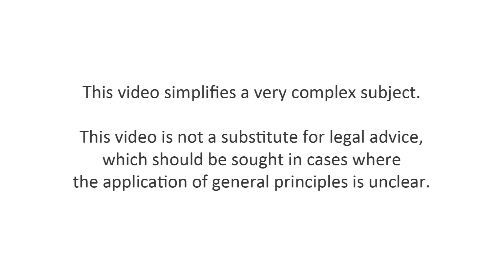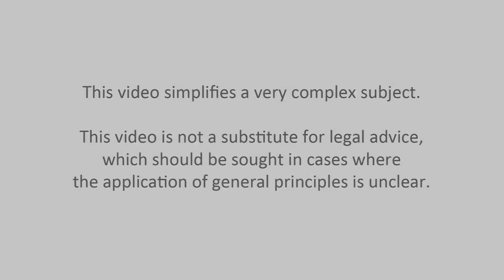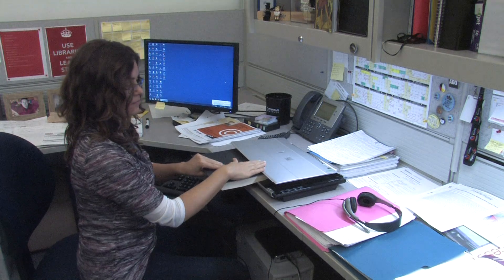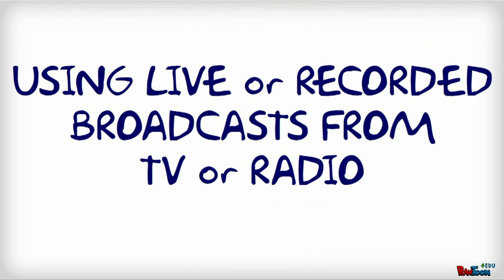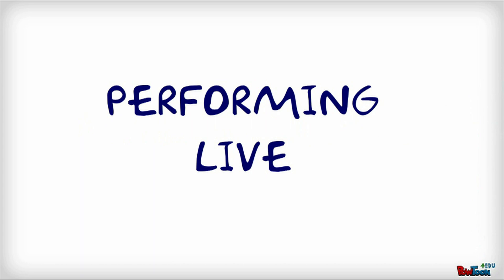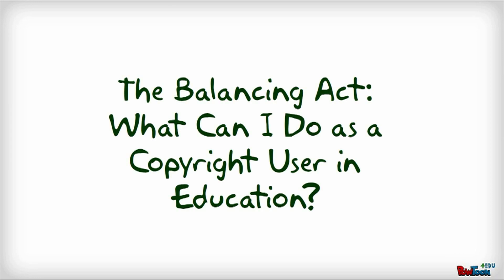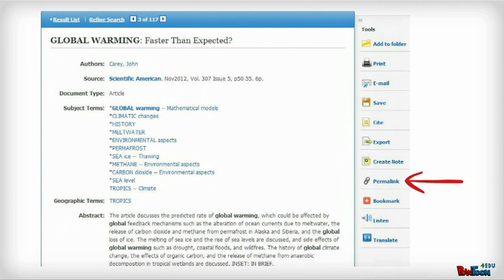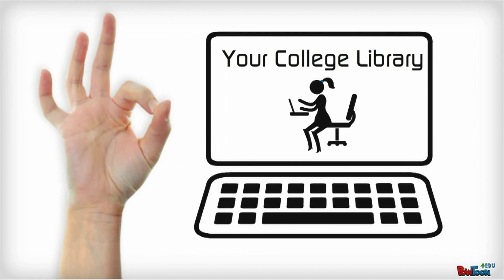Module 3 - When Do I Need to Think About Copyright?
Module 3 of Copyright Literacy for Ontario College Employees.